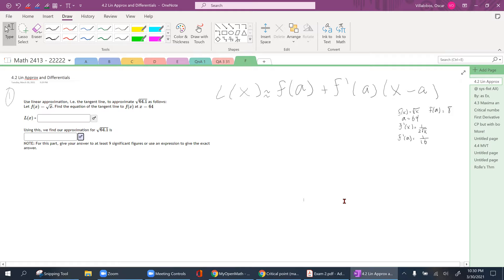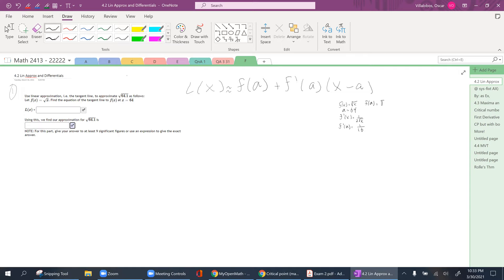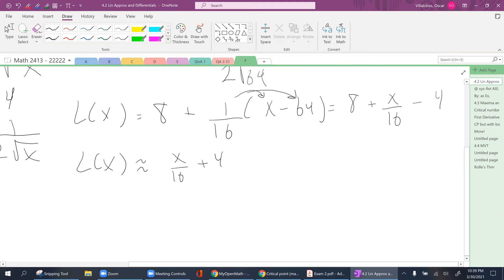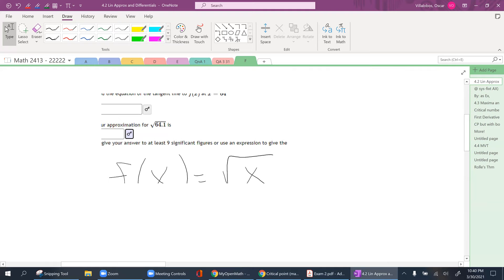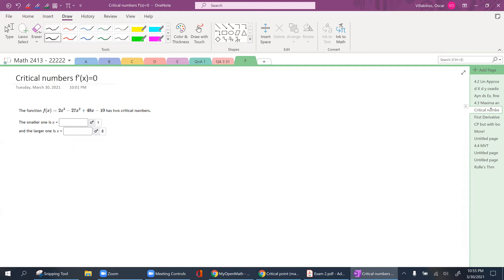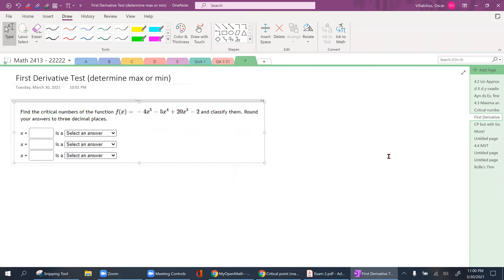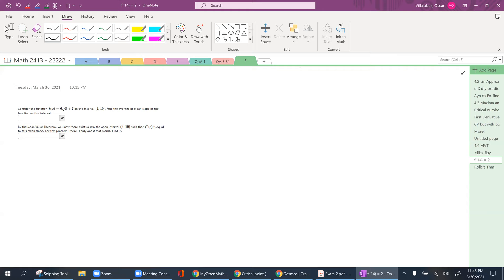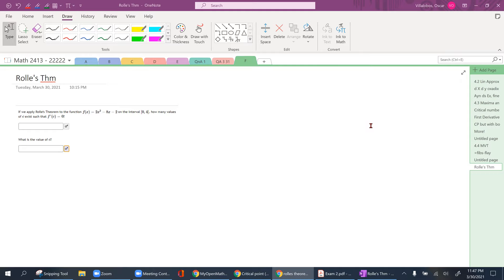Lecture F (Section 4.2, 4.3, 4.4) - Math 2413 Calculus 1 with Professor V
Video lecture covering sections 4.2, 4.3, 4.4 with Professor Villalobos - Happy Studying!!!